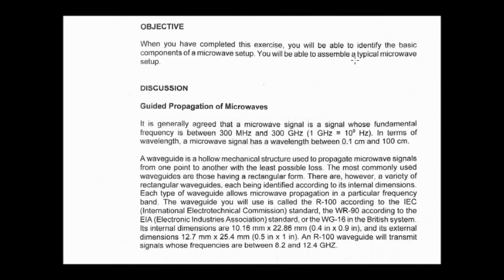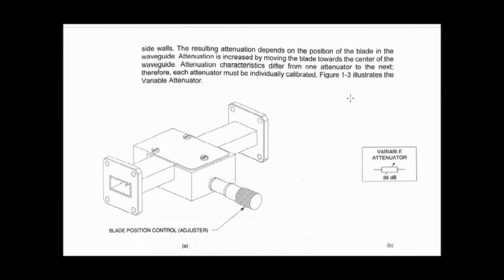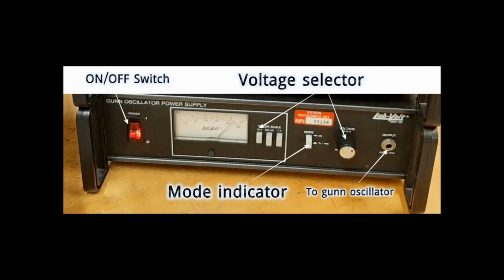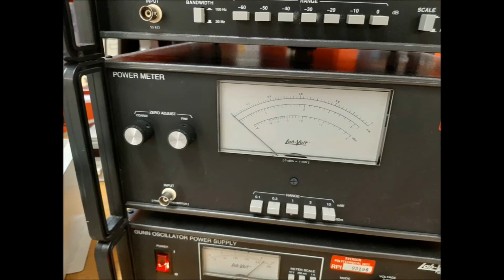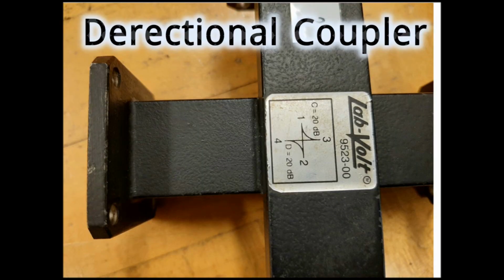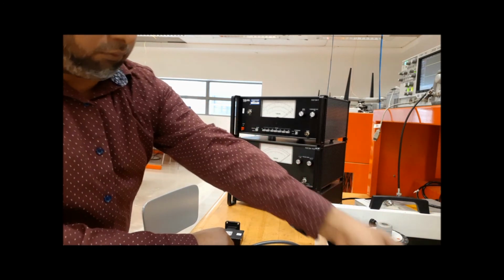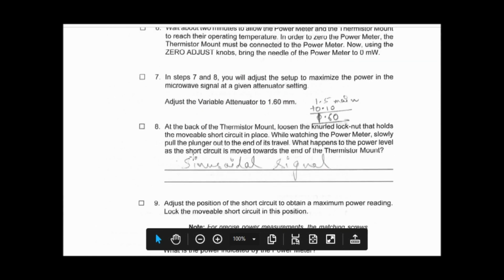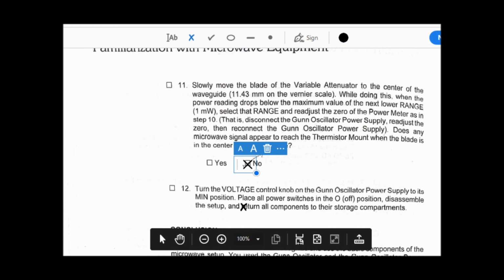ELE531 Microwave Lab 1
Lab 1: Familiarization with Microwave Equipment